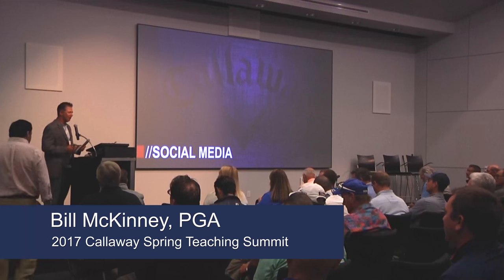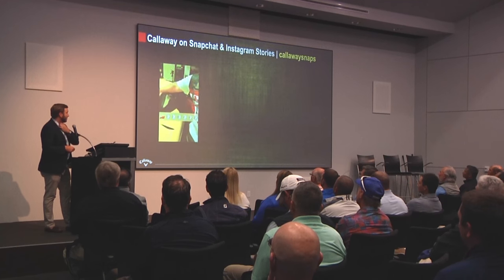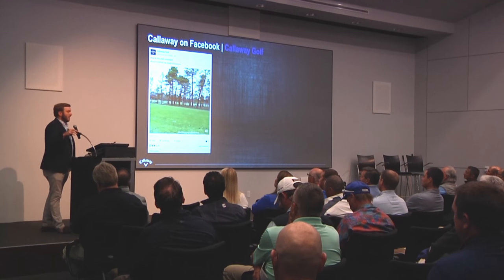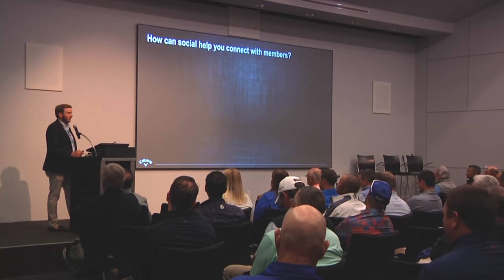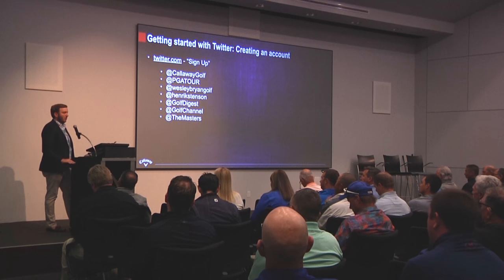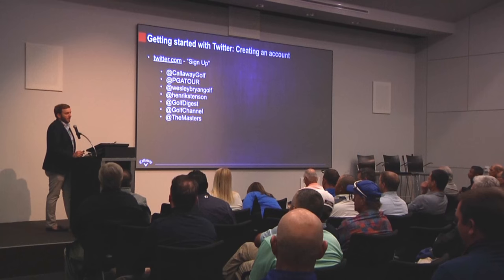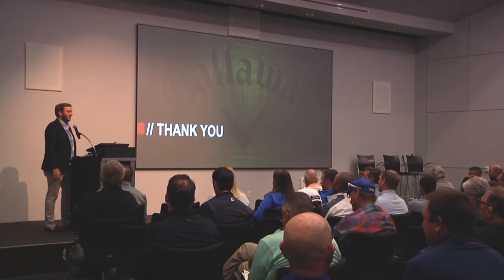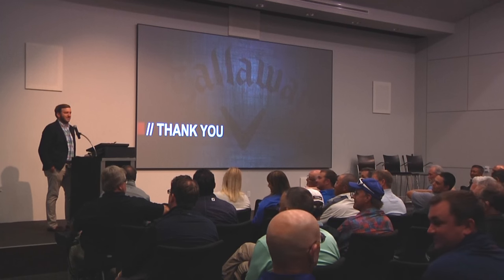2017 Spring Teaching Summit - Chad Coleman on Social Media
Callaway Performance Center, April 17th, 2017